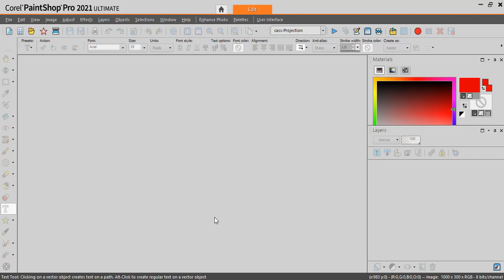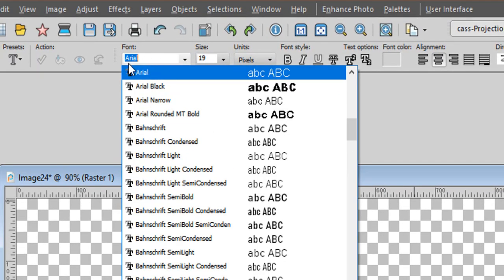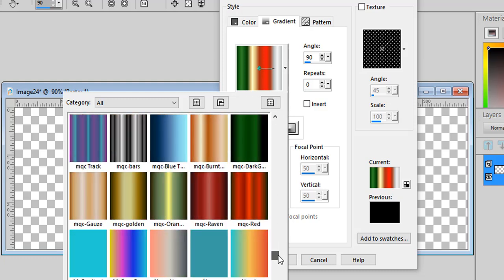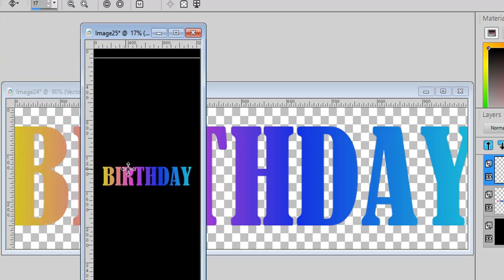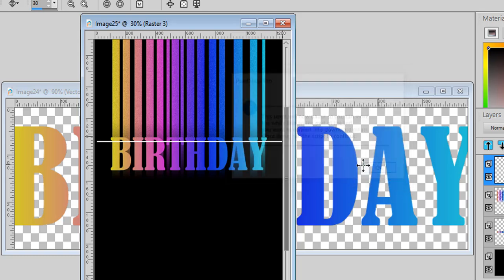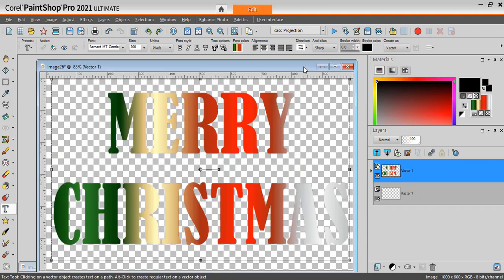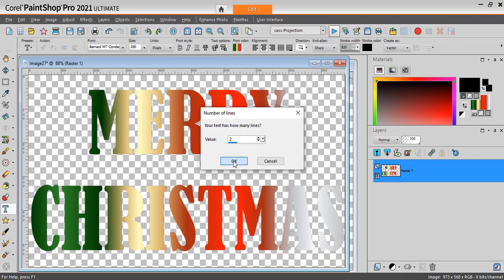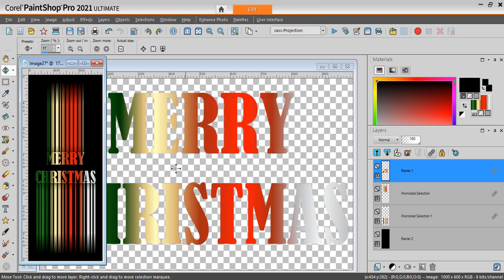Creating a projection lights effect with a script in PaintShop Pro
You can now create colorful projection lights effect on any text, whether you start from scratch or an existing text. The end result is left on unmerged layers to give you even more flexibility in using the final product.